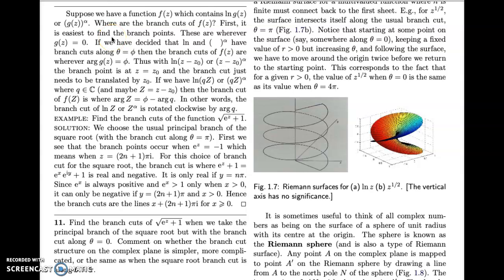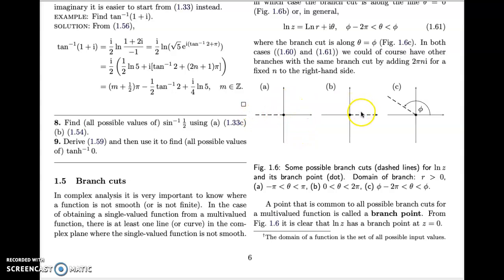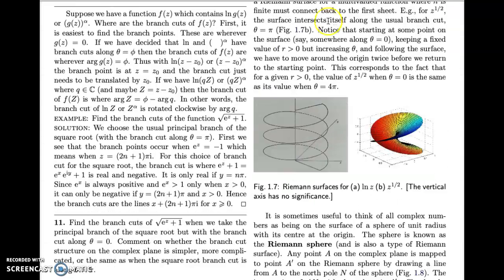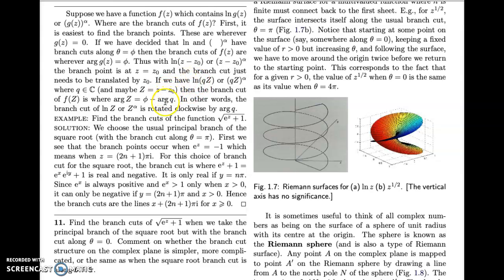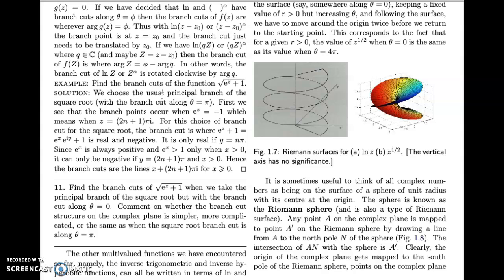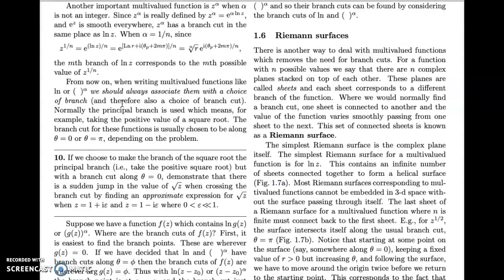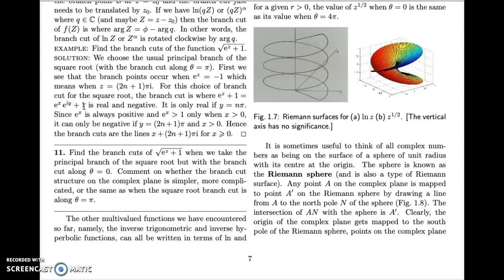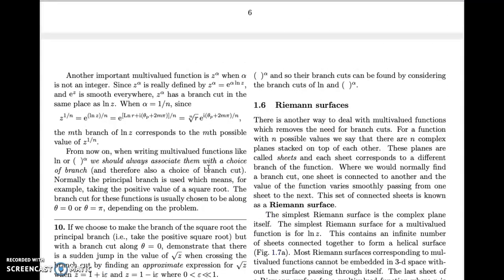1.5 Branch cuts (cont.)